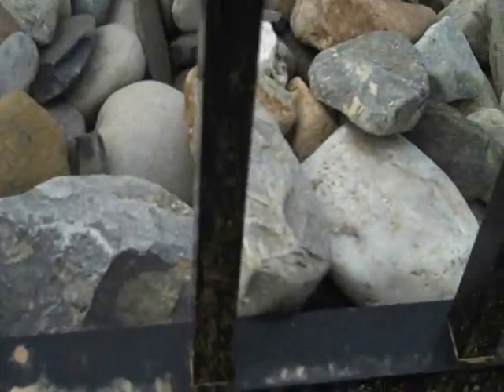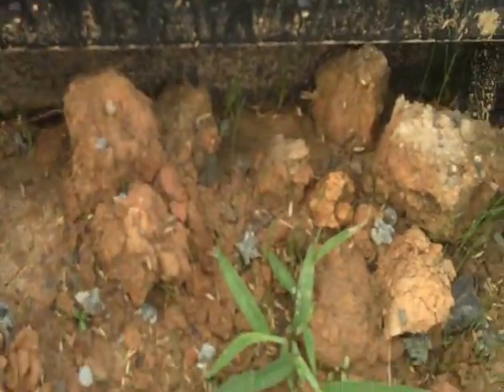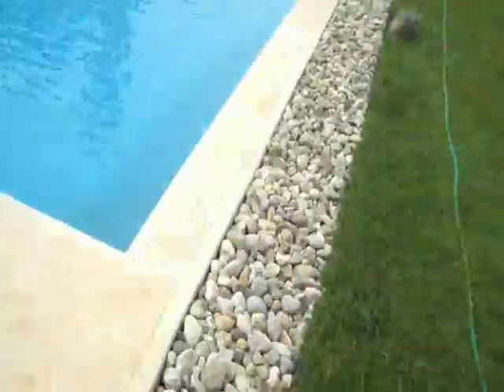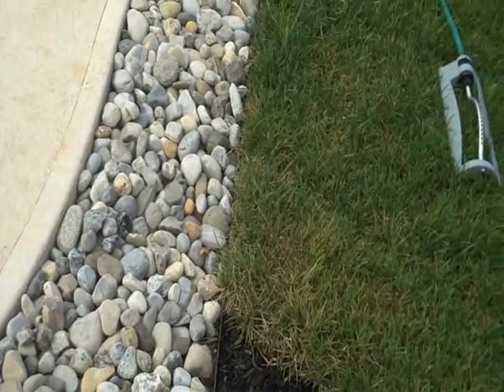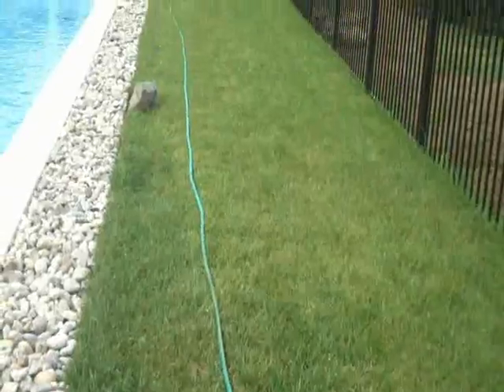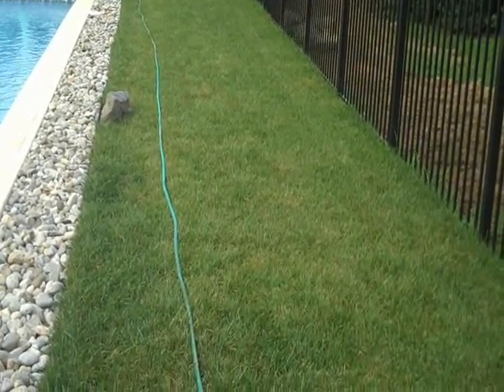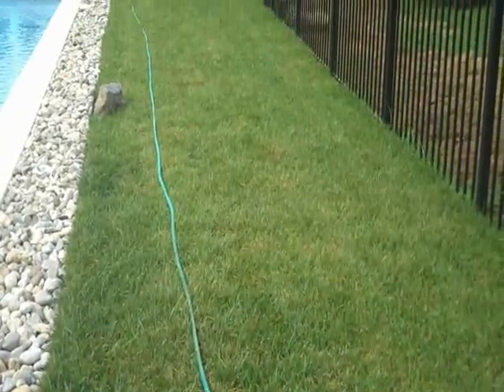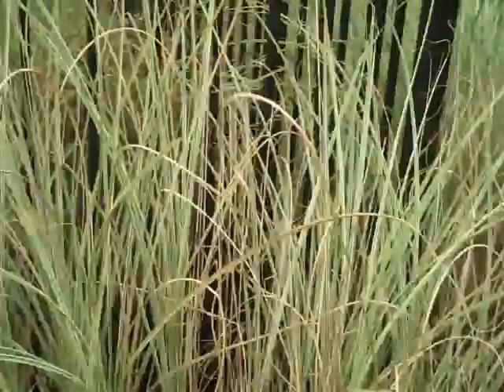Poolscaping Edging and Sod.Chalfont/New Britain Area Landscaping: orserlandscaping.com